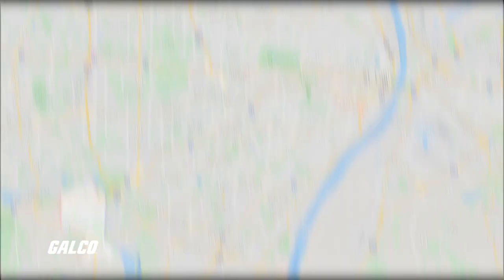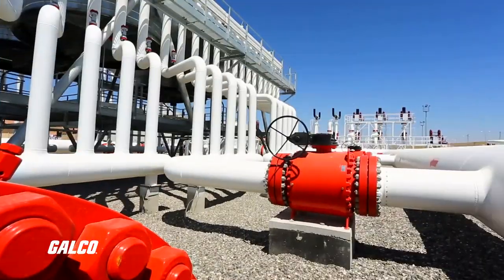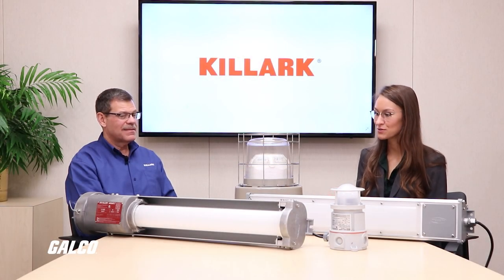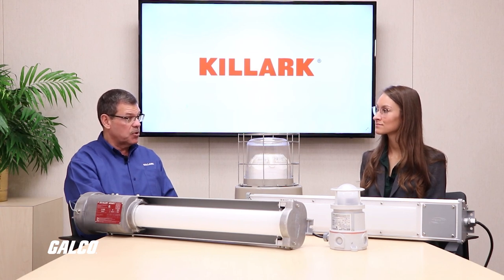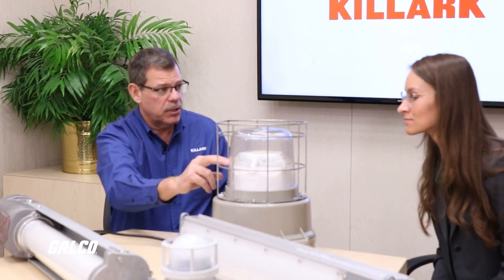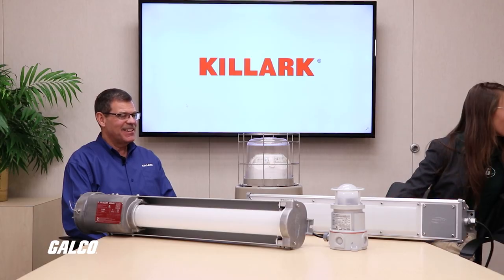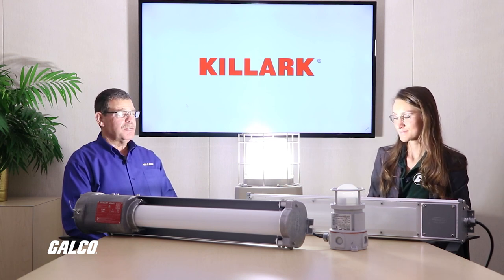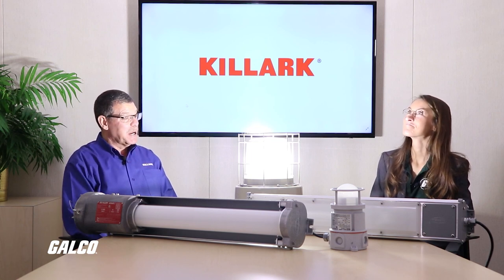Killark Q&A: Lighting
GTV gives you an exclusive look at new and exciting products from Killark, a global provider of harsh and hazardous location products!  In this video, Ali talks with Killark’s own Duane Basham about different lighting offerings and solutions.  Tune in to learn more!